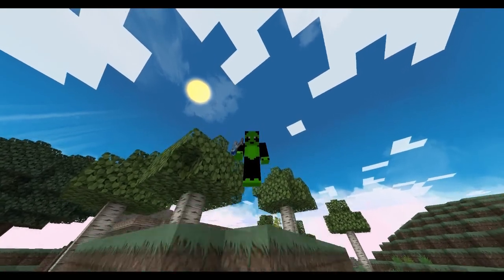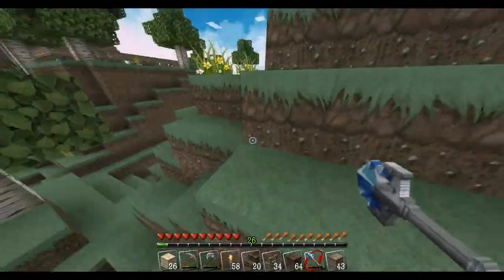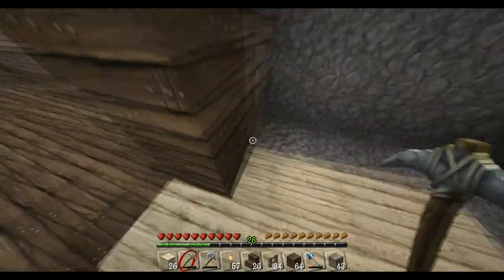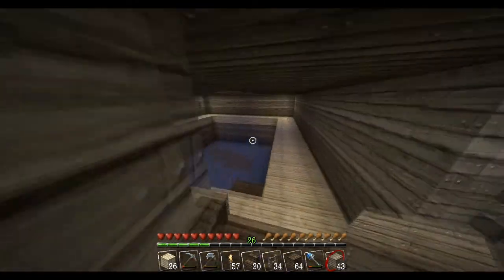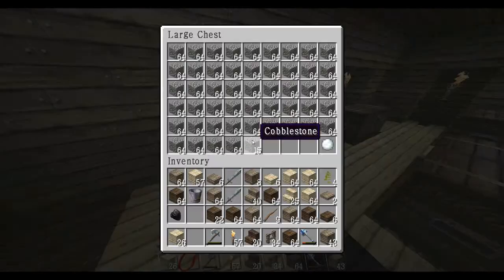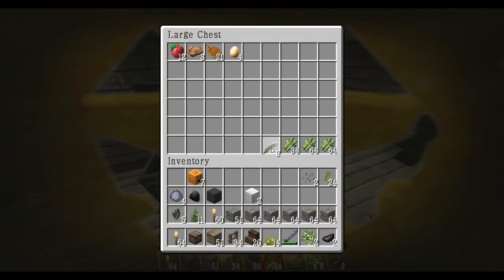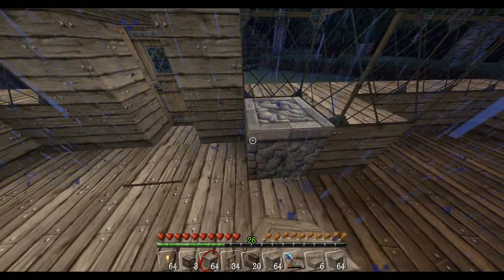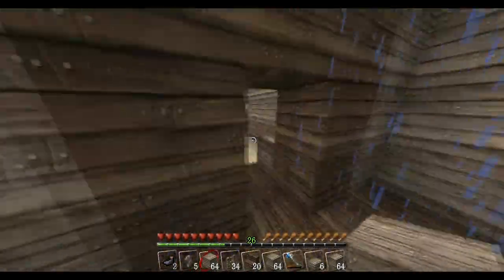Minecraft Adventure - No Place Like Home - #2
Thanks
Glov3z